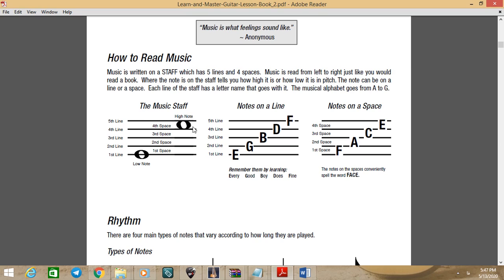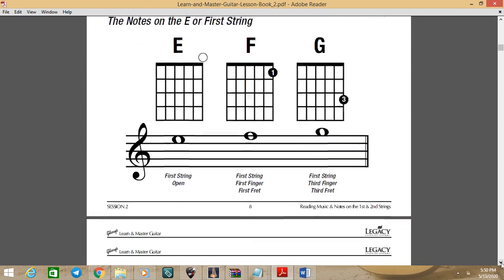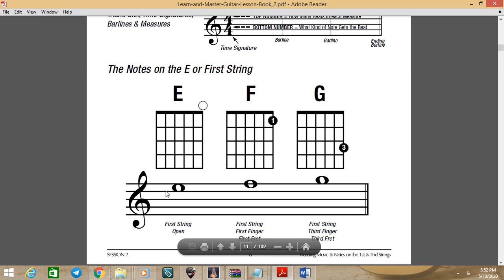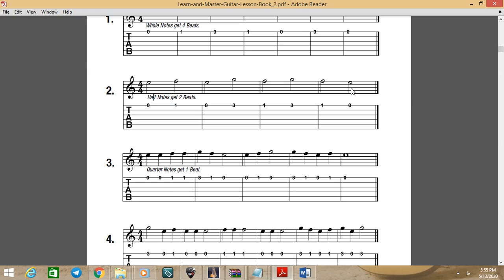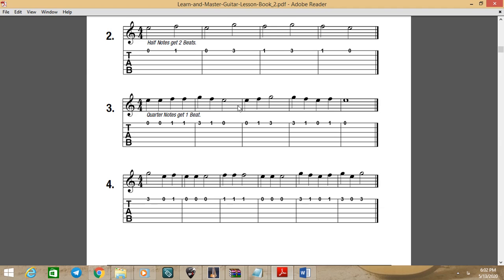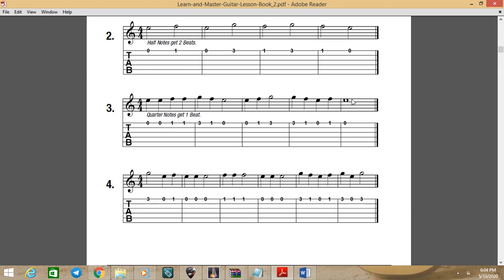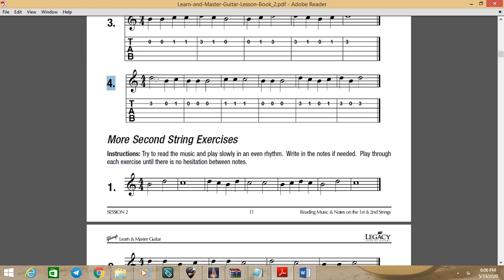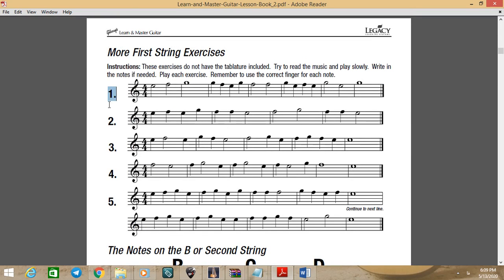guitarfree musicnotes onlineguitar learnguitar freeguitarlesson freeguitar guitar guitarless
Lesson 1: how we should read music?